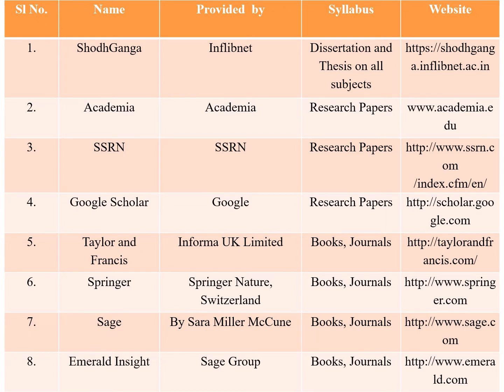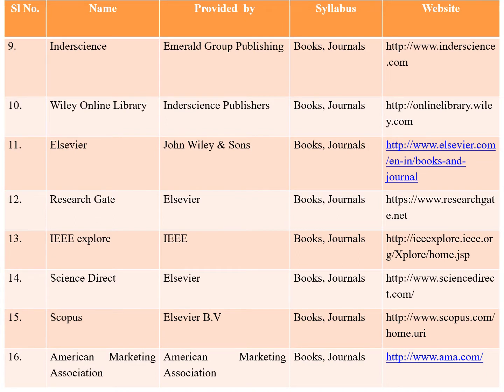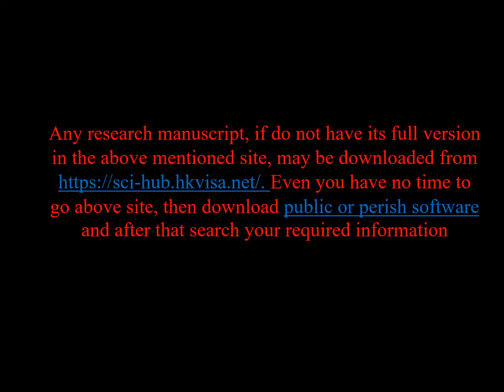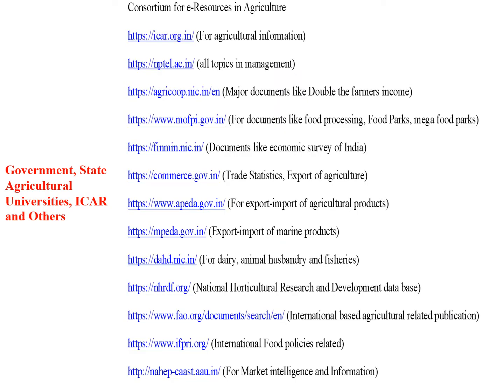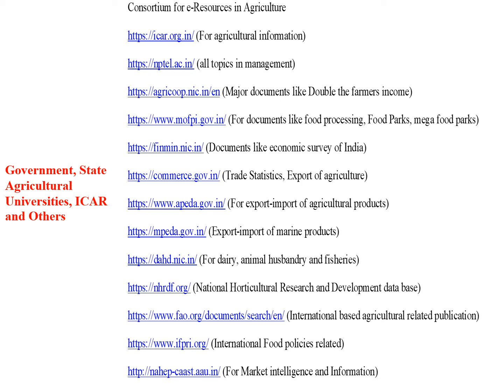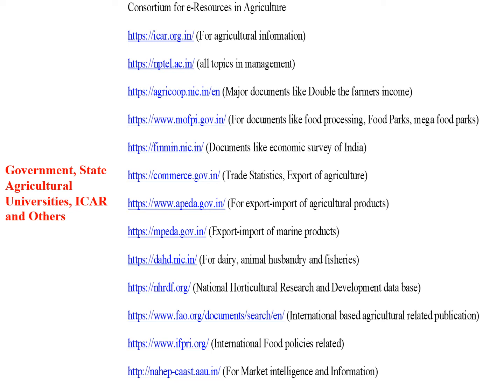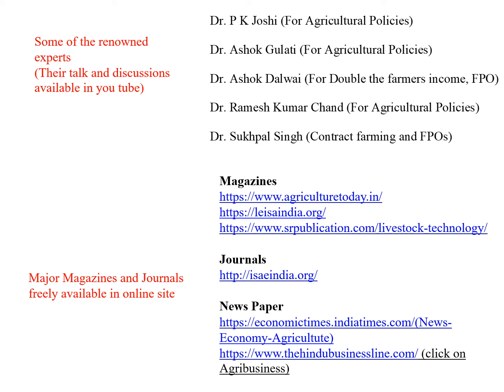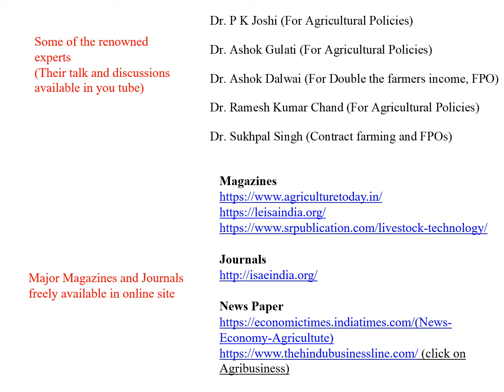Source to gather information for my research paper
# Sources for Reviews # Agribusiness Management # Research Paper writing